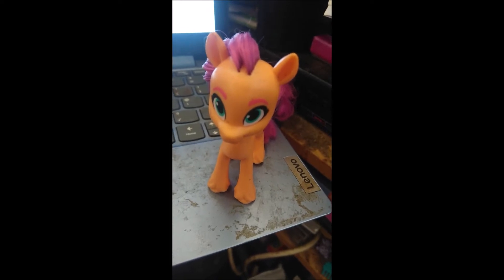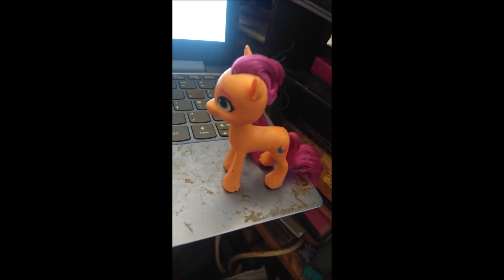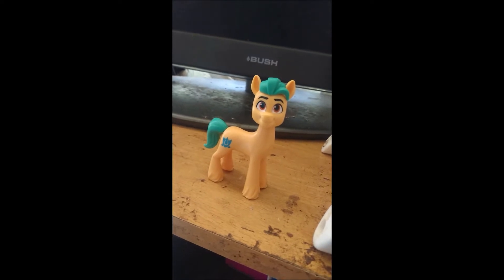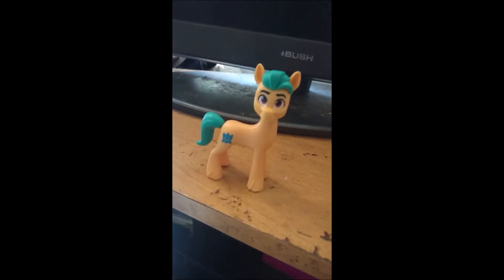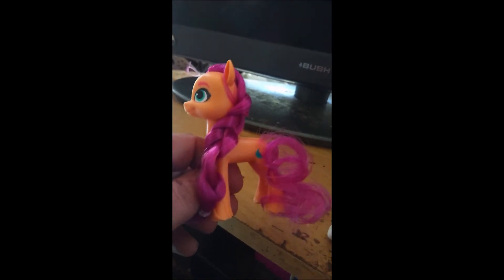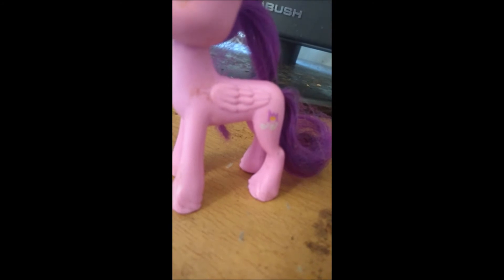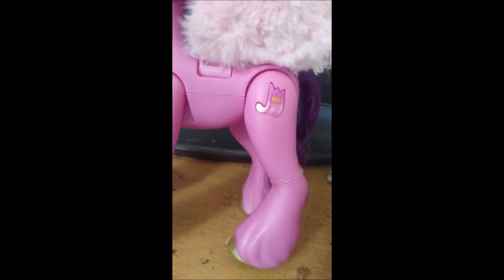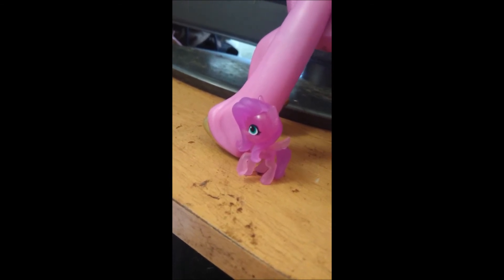My Little Pony G5 Collection